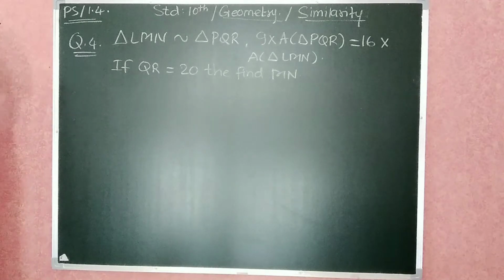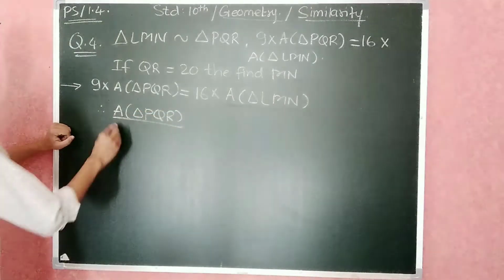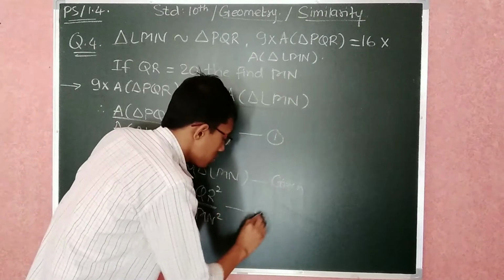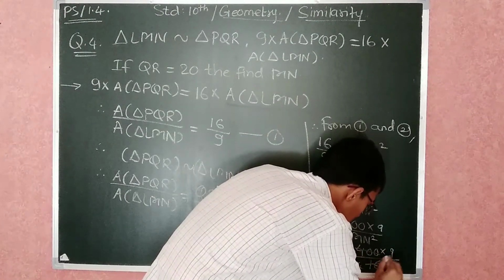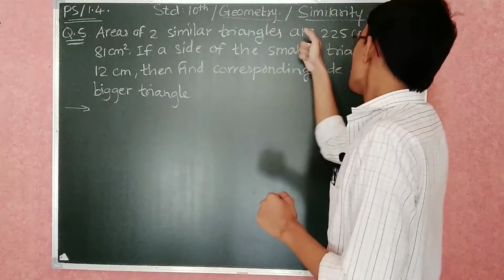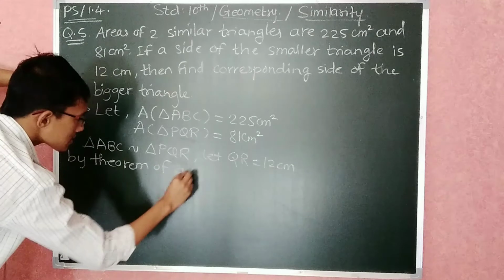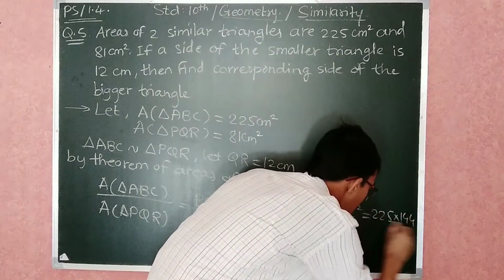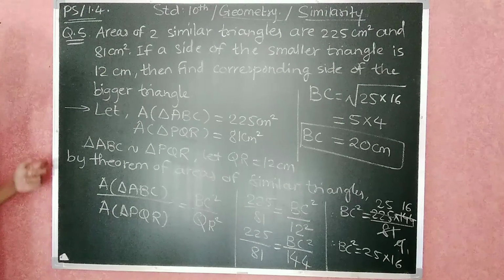LEC 12 | CLASS 10 GEOMETRY | SIMILARITY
CHAPTER : 01 | SIMILARITY
PRACTICE SET : 1.4 | Q4 & Q5
HOMEWORK : Q1, Q2 and Q3

In the next lecture we will solve Q7 of PS 1.4